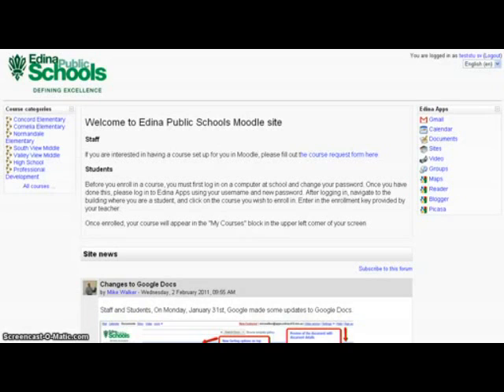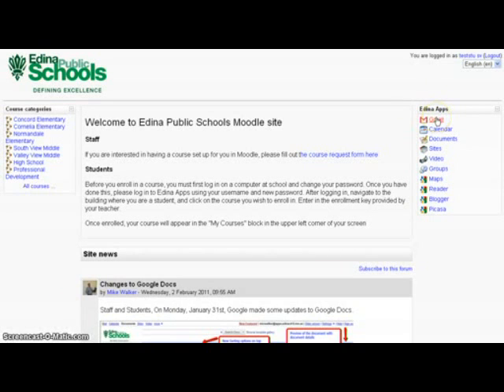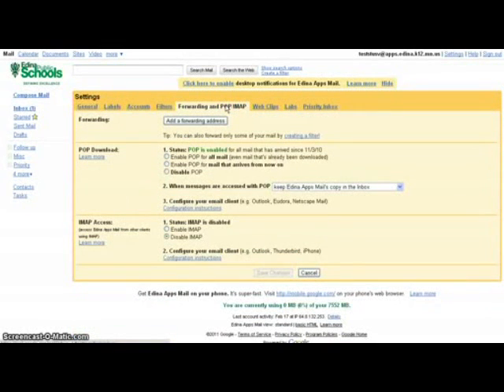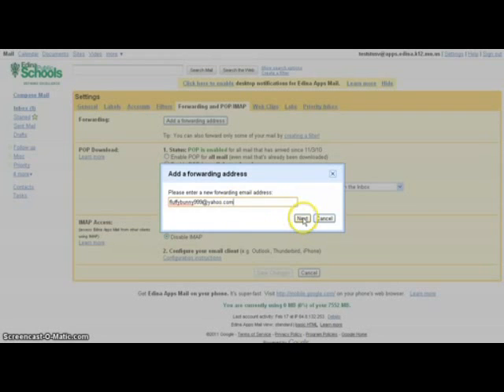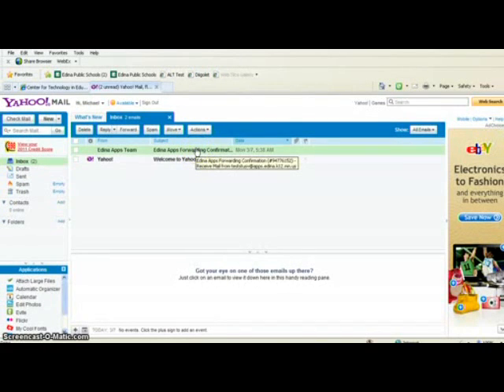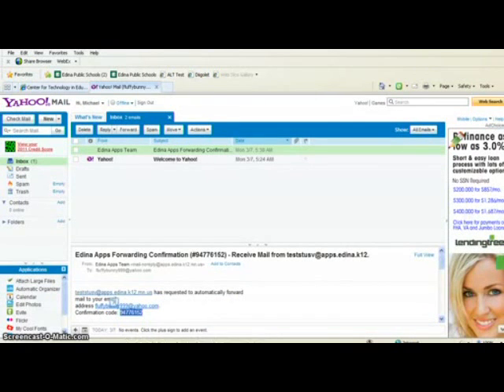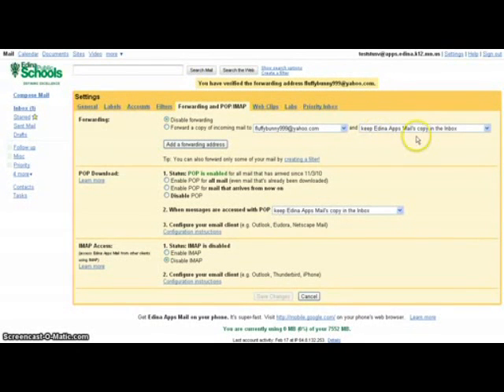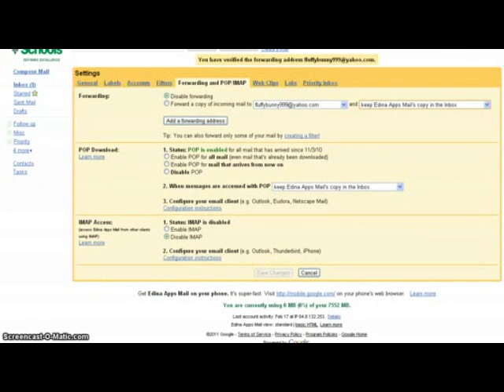Forwarding Edina Apps E-mail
This video explains how to forward your e-mail in Edina Apps.